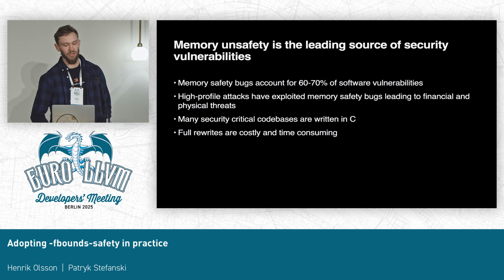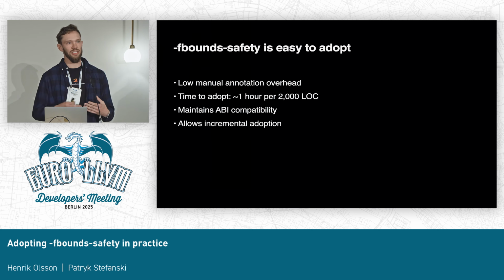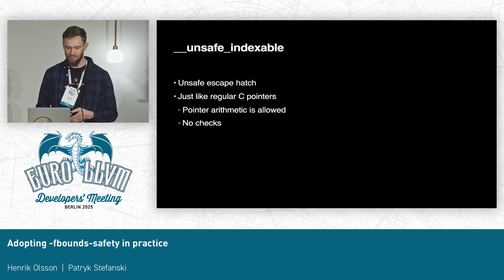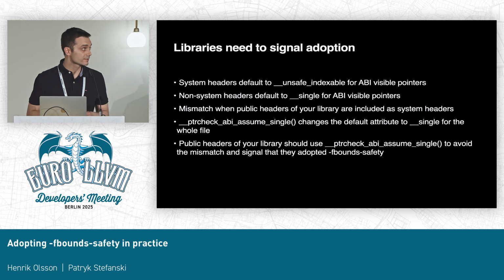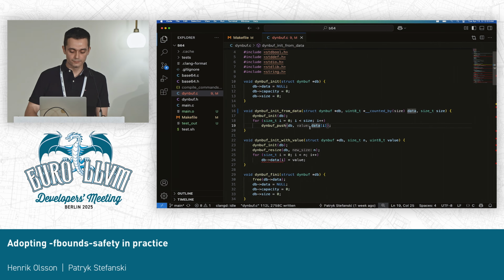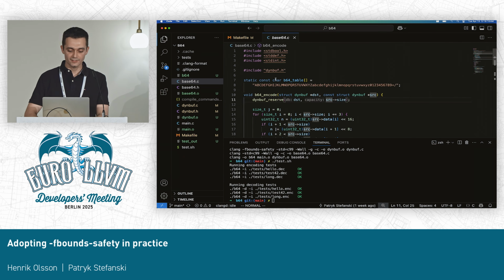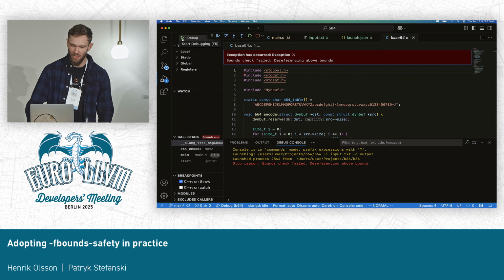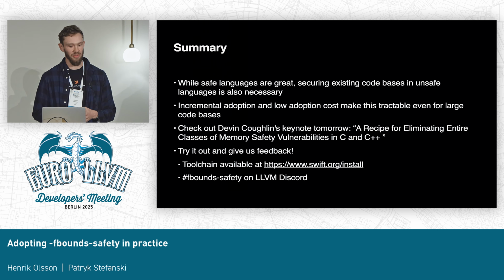2025 EuroLLVM - Adopting -fbounds-safety in practice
2025 EuroLLVM Developers' Meeting

Title: Adopting -fbounds-safety in practice

Speakers: Henrik Olsson, Patryk Stefanski

-fbounds-safety is a C extension in Clang for enforcing bounds safety in C, developed and deployed internally at Apple. The implementation is currently in the process of being upstreamed to mainline LLVM, and a preview is now available to try out in a fork of LLVM. While previously outline in a talk at EuroLLVM 2023, this time we will cover the practical details of -fbounds-safety adoption.